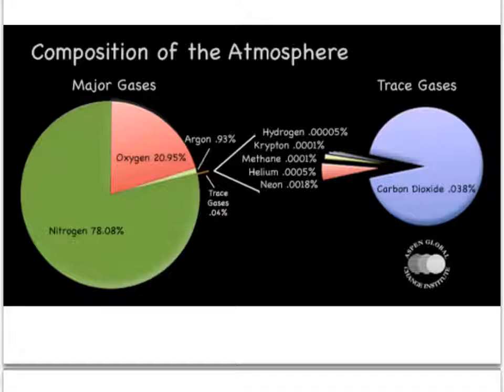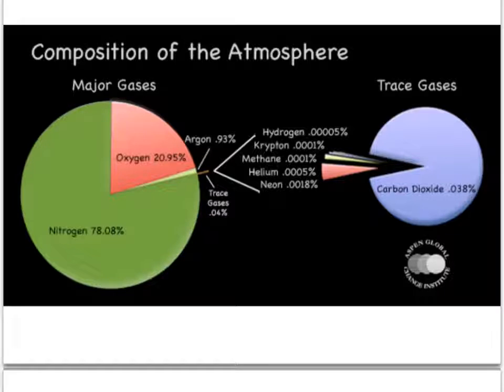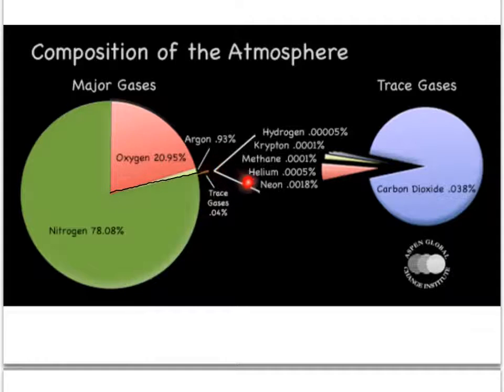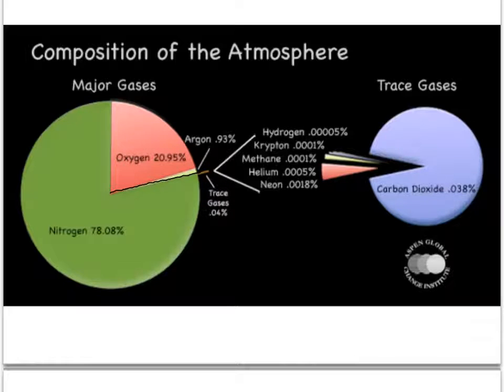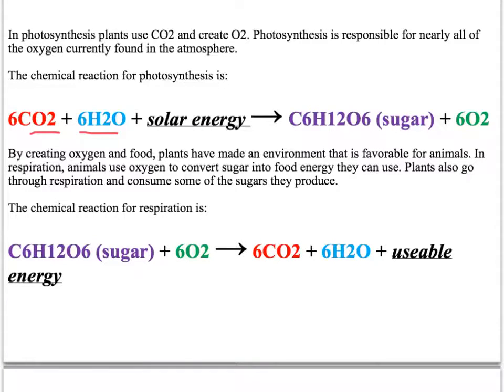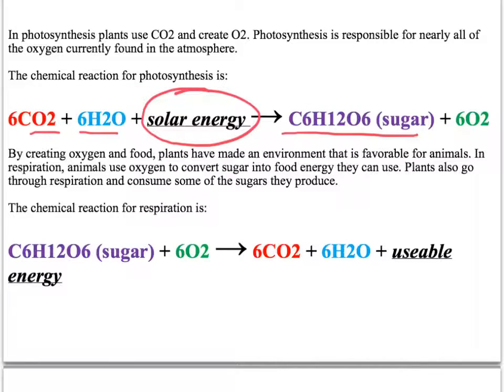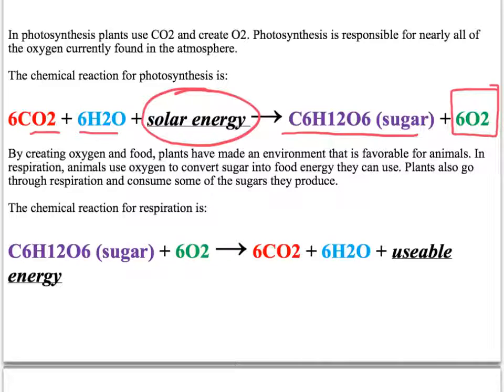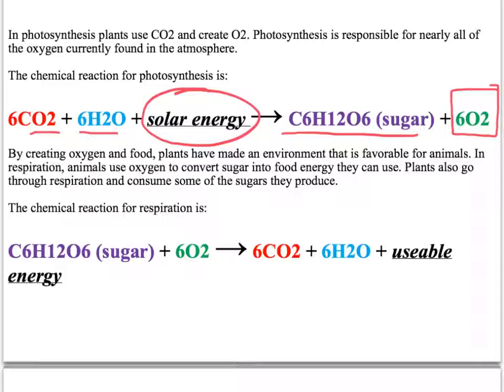8 1 Composition of the Atmosphere